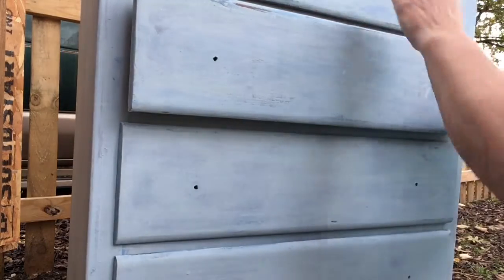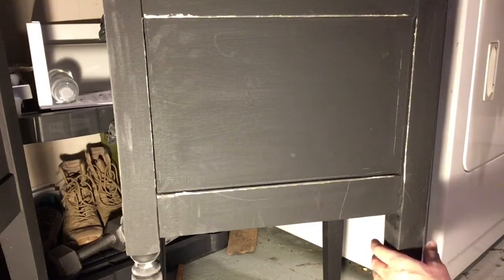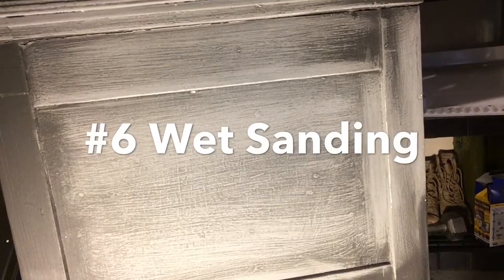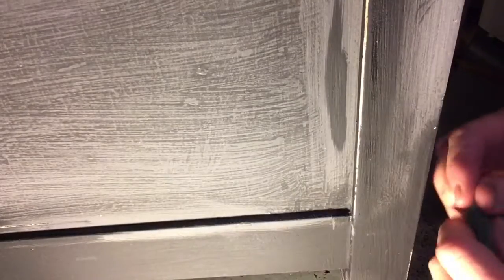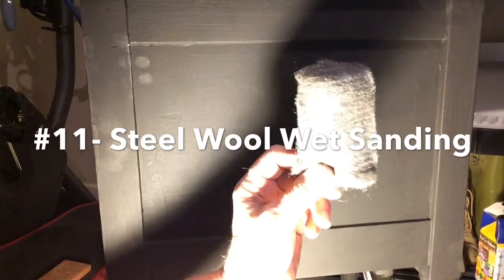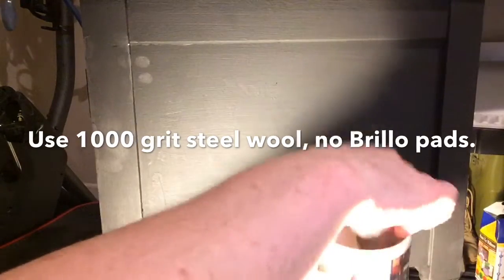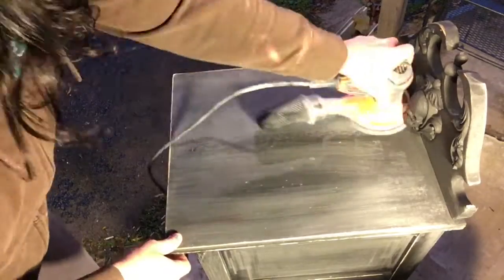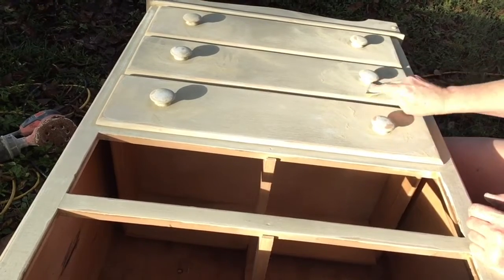Sanding Hacks! 14 Ways to Distress Chalk Paint +Furniture Sanding Hacks Chalk Paint Hacks!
14 distressing & sanding hacks! 14 ways to make sanding easier. . Some conventional, some hacks, they all get the job done. Perfect solution for chalk paint distressing. If you want to make distressing easier or even more fun, check out these hacks, tricks and conventional sanding methods for chalkpaint.